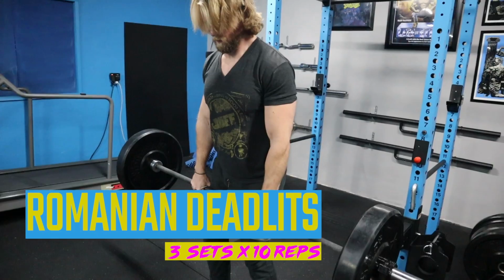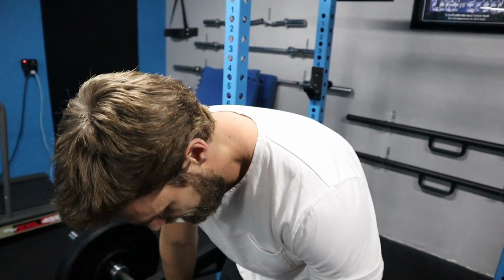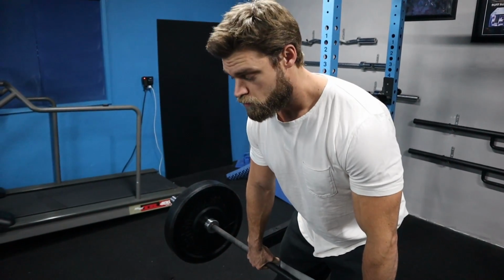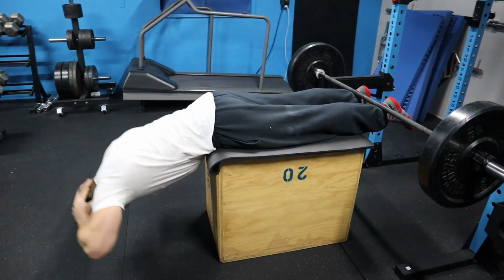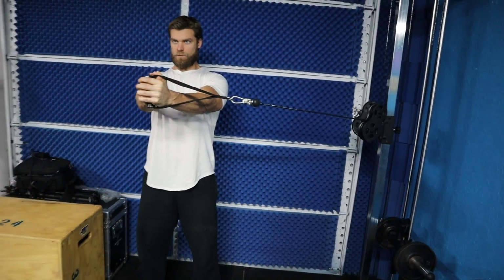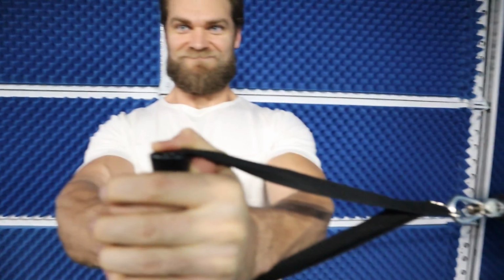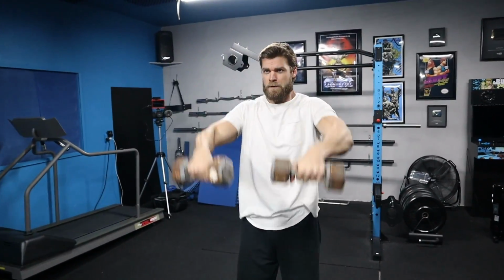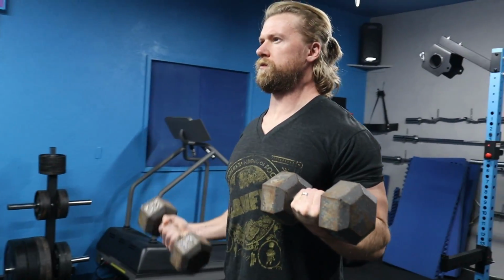Henry Cavill WITCHER WORKOUT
Romanian Deadlits (with band)
3 Sets x 10 Reps

Hyperextensions on Glute Ham Machine
3 Sets x 10 Reps

Oblique Holds
3 Sets x 30 Seconds Each Side

3 Way Shoulder Raise
3 Sets x 10 Reps Each Angle

Iso Alternating Dumbbell Curls
3 Sets x 10 Reps Each Arm

Unlike his Superman workout which had multiple Olympic lifts, Henry Cavill focuses on functional exercises in this workout that can be applied to his sword fighting and constant stunt and action scenes on The Witcher tv series. Big thanks to both him and his trainer for having this workout available online as it's awesome to see them actually go through it in preparation for Geralt in The Witcher.